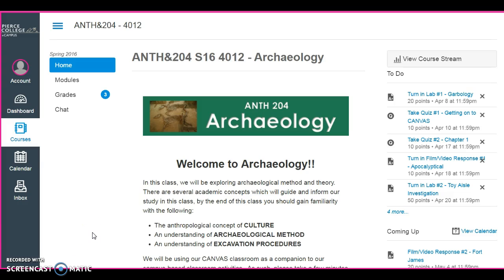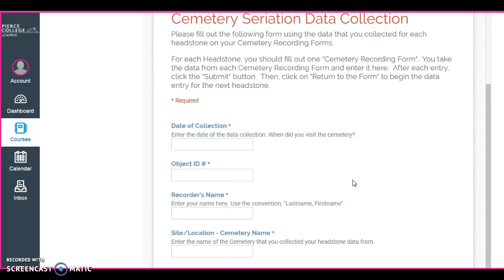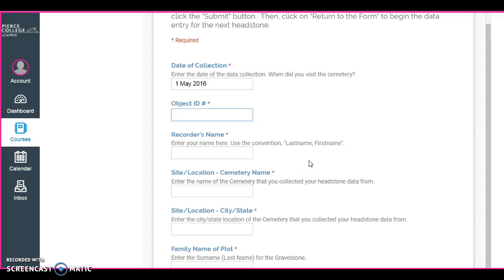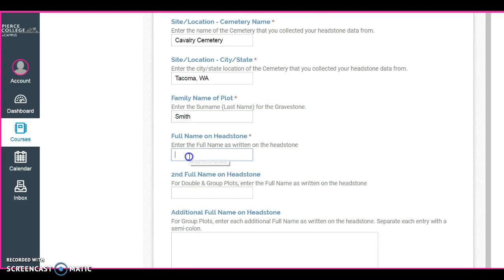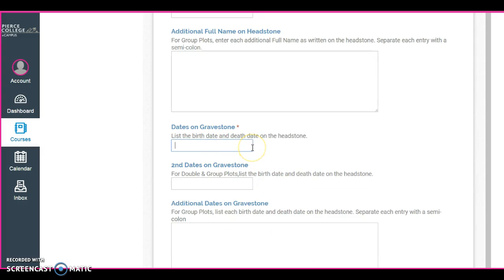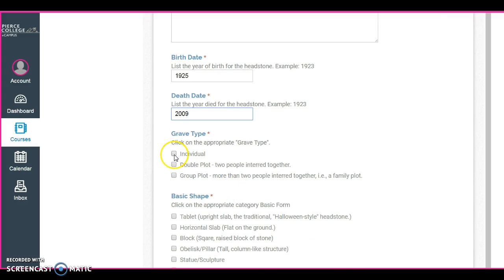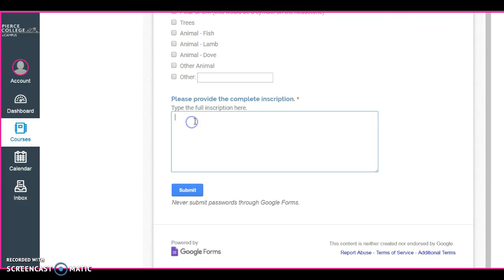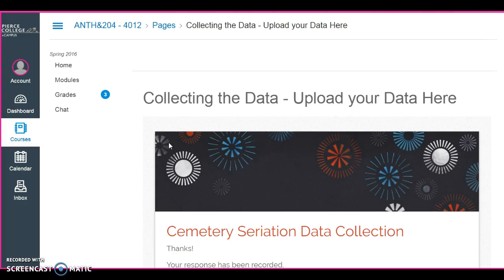Cemetery Project Data Upload